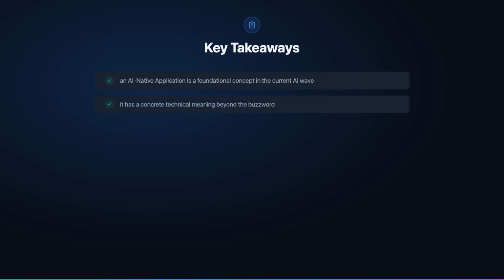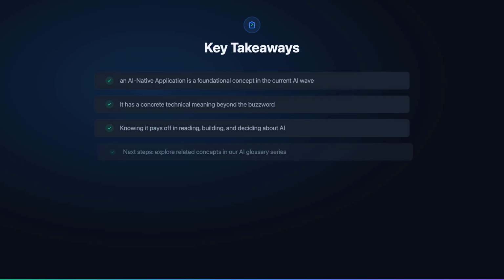What is an AI-Native Application?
How AI-native differs from 'AI-added' products

an AI-Native Application. How AI-native differs from 'AI-added' products. In this overview, we'll walk through what it means, why it matters, how it works at a high level, and where it shows up in real products and systems. By the end, you'll have a clear mental model of an AI-Native Application and how it fits into the broader AI landscape. Let's get started.

Instructor: Standarity